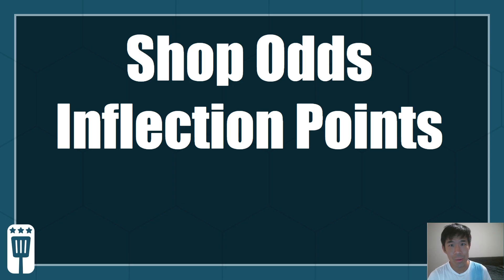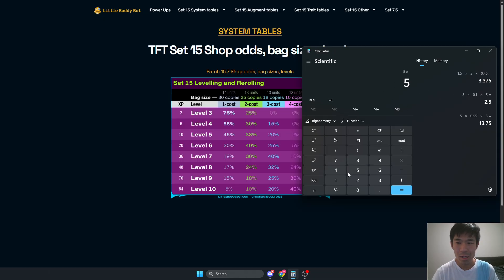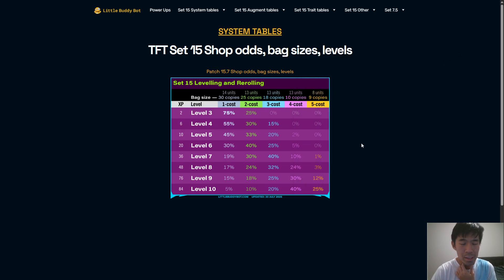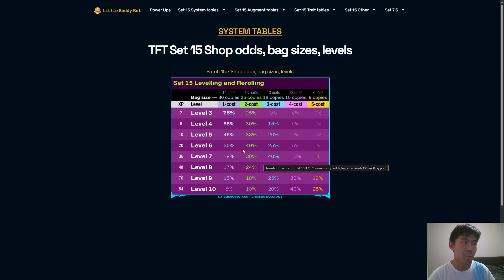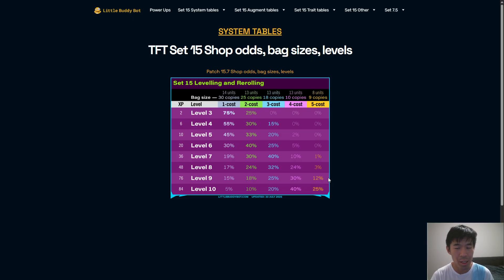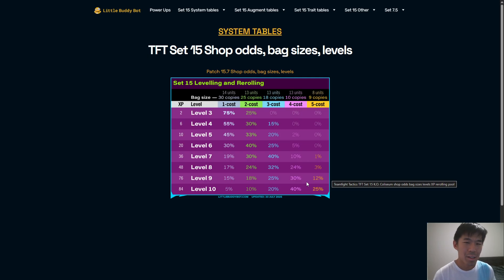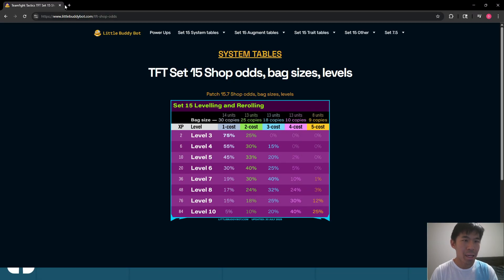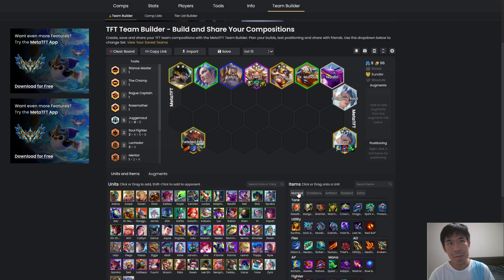TFT Shop Odds Explained | When To Roll vs Level (Inflection Points)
“Inflection points” = the exact spots where it’s better to roll now vs level first. In this quick, math-backed guide, Aesah breaks down the shop odds you actually care about in TFT Set 15 and turns them into simple, actionable rules.

• Level 4 reroll math: why stopping at 50 gold often beats rolling to 33 unless you’re one shop from 3-star
• Level 6 vs 7 for 2-cost reroll: the real “33% tax” you pay to chase upgrades at 7 (and when it’s worth it)
• Level 8 vs 9 (and 10!): four-times 5-cost odds vs four-times fewer shops—how much gold you need to justify 9/10
• High-econ portals (Scuttle Puddle/Gold Sub): why econ augments drop in value and Fast 9 gets better
• Practical examples: crew reroll at 4, Zia/Bastion at 6→7, legendary chases at 8→9

Rules of thumb
One-cost reroll: if you can’t realistically hit the 3-star this turn, stay 50.
Two-cost reroll: prefer 6; only go 7 if the 6→7 board power saves more HP than the “33% tax” costs in rolls.
Legendary chase: go 9 if you can level and still keep ~75g to roll; otherwise roll on 8, stabilize, then go 9.
High-econ games: expect earlier 4-1 roll timings and less payoff from pure econ augments.

Want to improve at TFT? Hundreds of players have hit their peak rating after playing for 10 sets thanks to TFT Coaching!